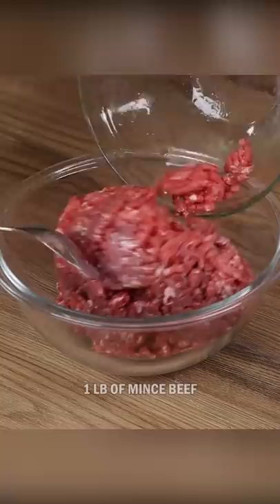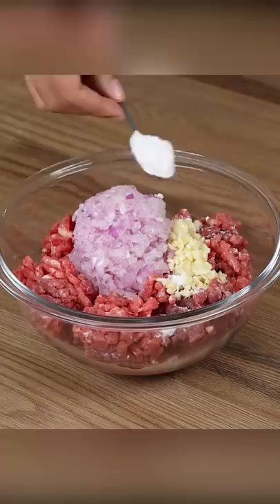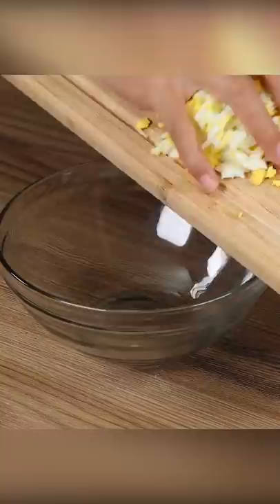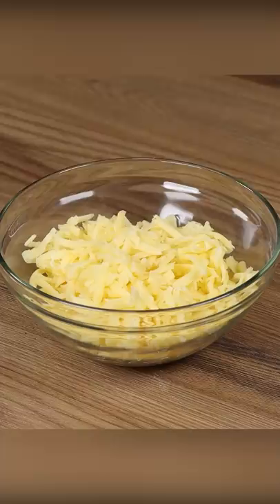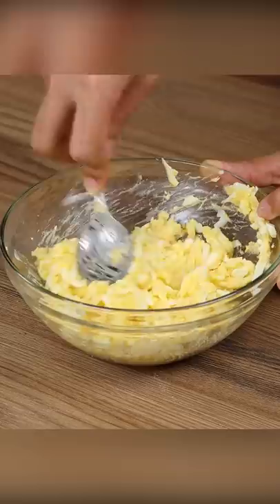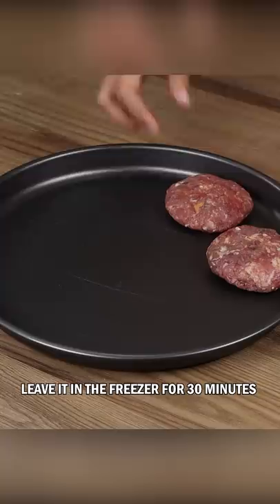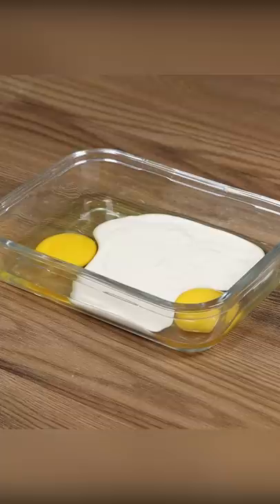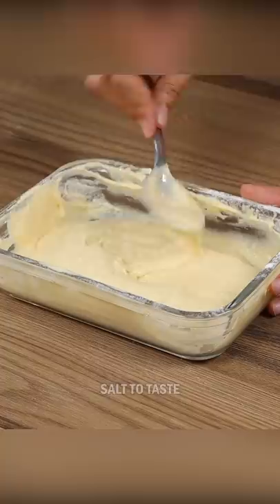This recipe is better than hamburgers! It’s easy and delicious!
ingredients:
500 grams of ground beef
1 chopped onion
3 chopped garlic cloves
1 teaspoon of salt
1 teaspoon of black pepper
2 buns
½ cup of milk
2 eggs
100 grams of grated mozzarella cheese,
1 tablespoon of melted butter,
1 teaspoon of dehydrated garlic,
1 teaspoon of salt
2 eggs
½ cup of heavy cream,
5 tablespoons of wheat flour,